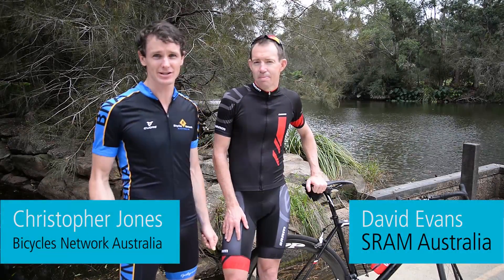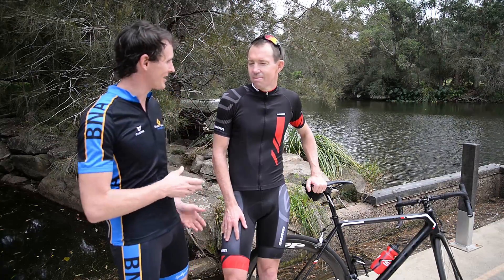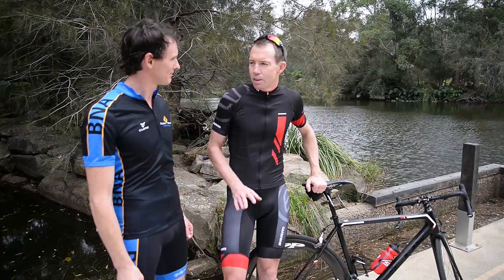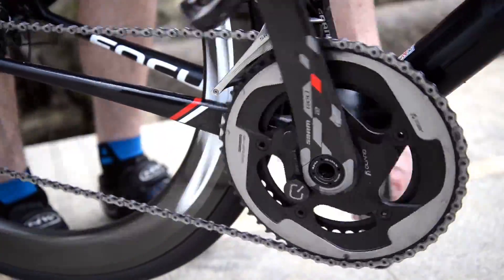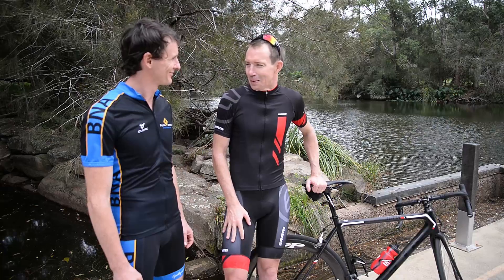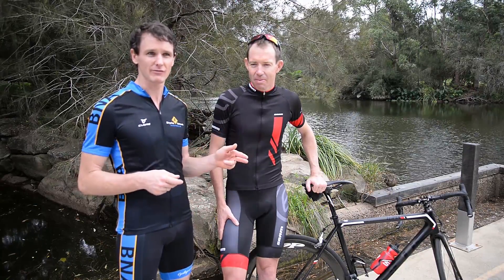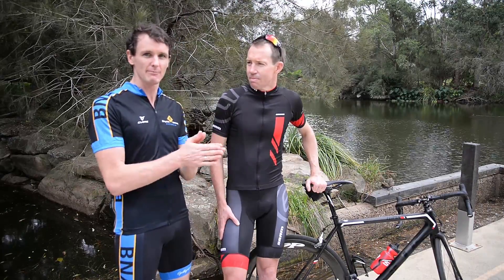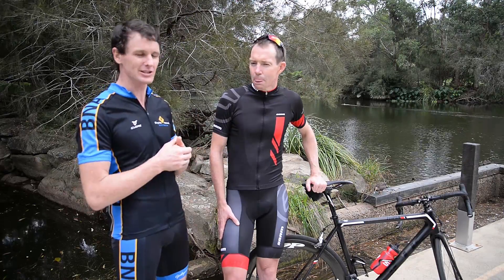How SRAM eTap works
David Evans of SRAM Australia talks with Bicycles Network Australia and discusses the advantages of SRAM eTap wireless shifting. The new group electronic groupset from SRAM is easy to install and shifting is intuitive.